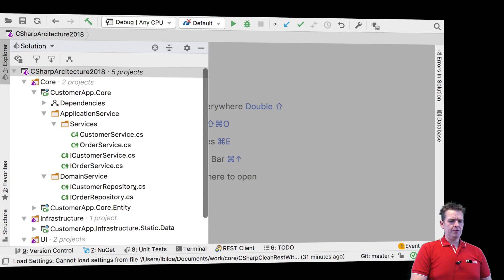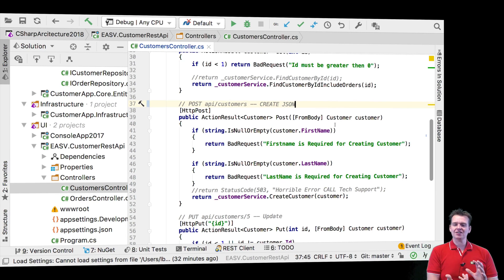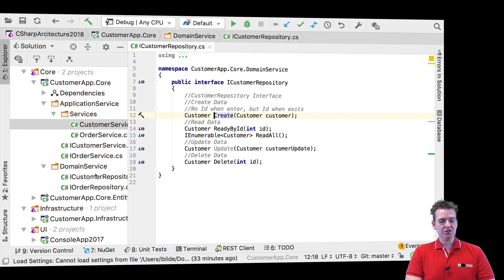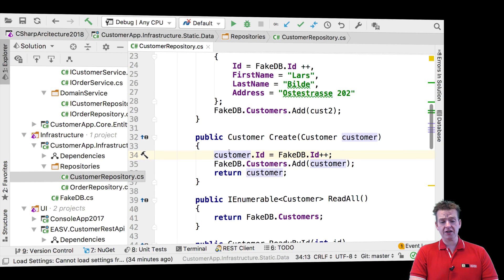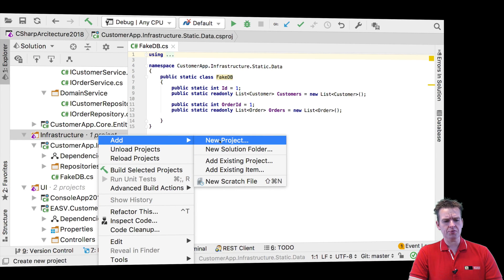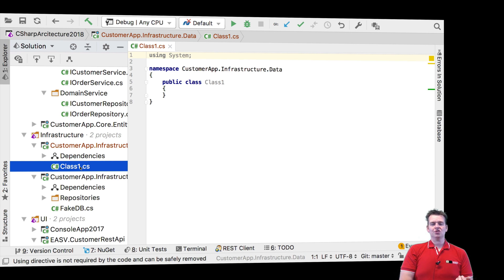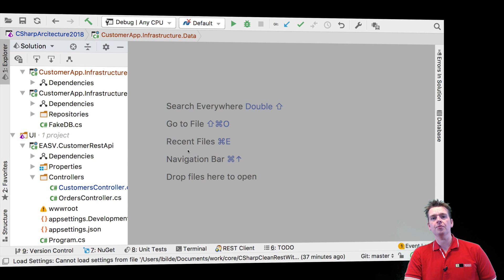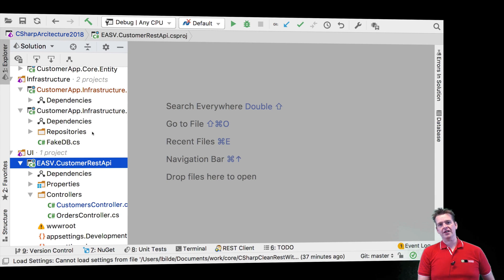C# Clean Arch Entity Framework Core 2018 | S4P2 | Cleaning up code and adding new project